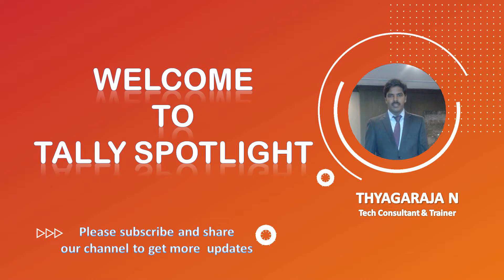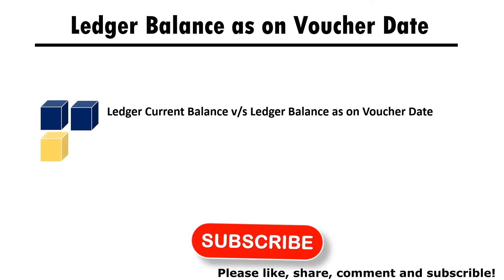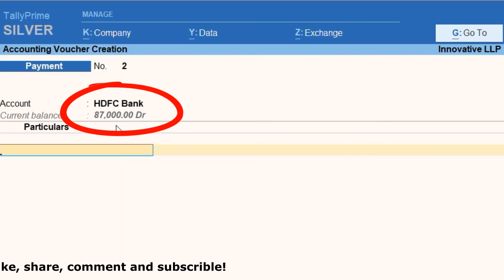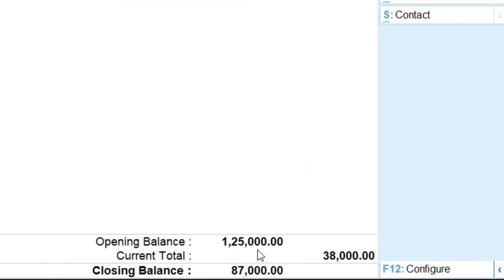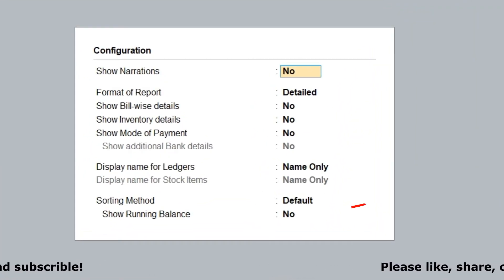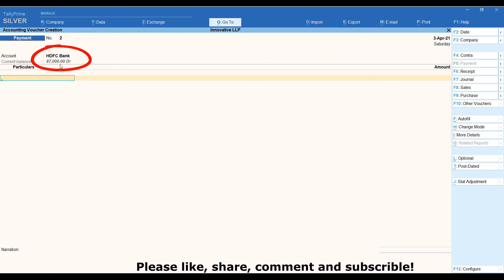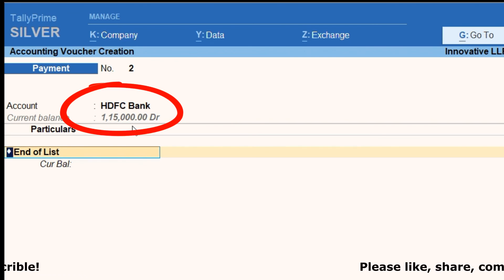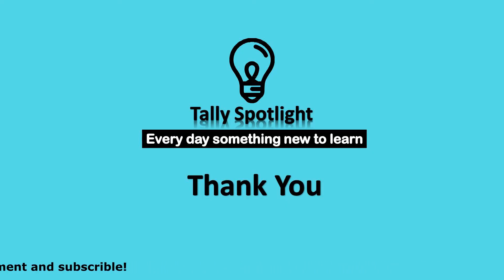How to view Ledger Balance As on voucher Date | Quick Voucher or Report Setting in Tally Prime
Welcome to Tally Spotlight
In this video you will know how to view ledger balance as on voucher date in entry and ledger report mean while we can differentiate ledger current balance and ledger voucher balance as on transaction date.